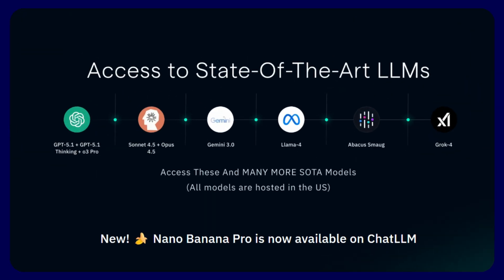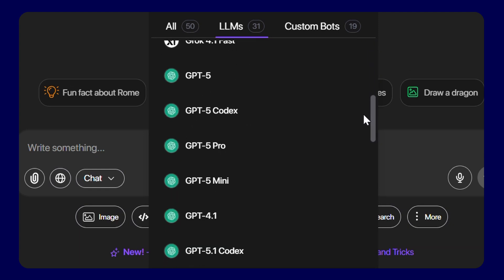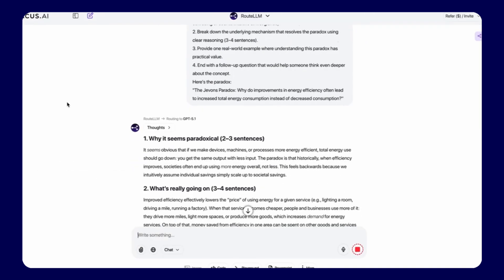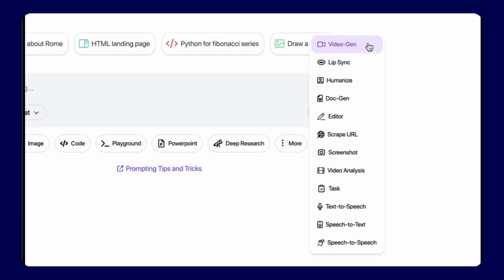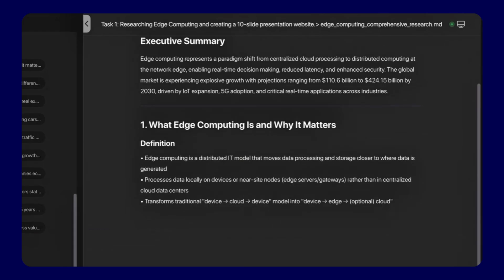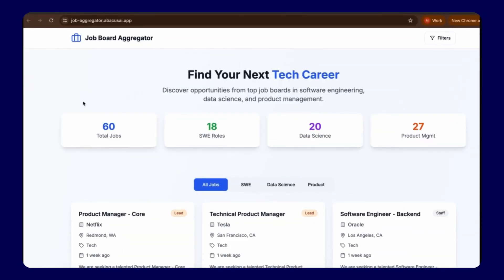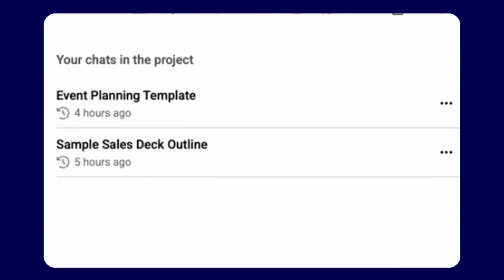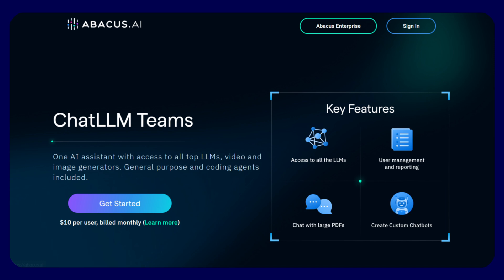Cancel Your AI Subscriptions! This All-in-One AI Does It All (ChatLLM by Abacus AI)